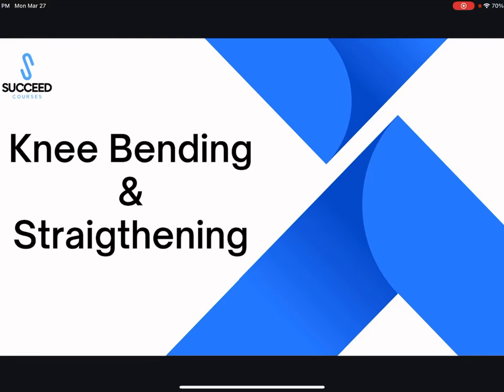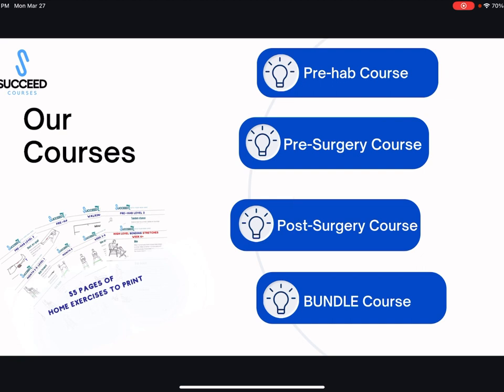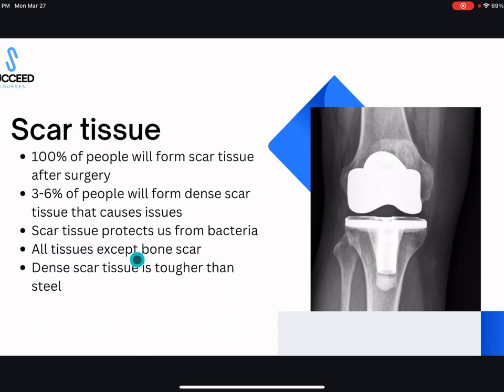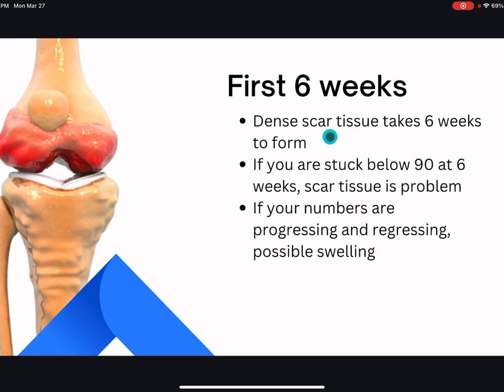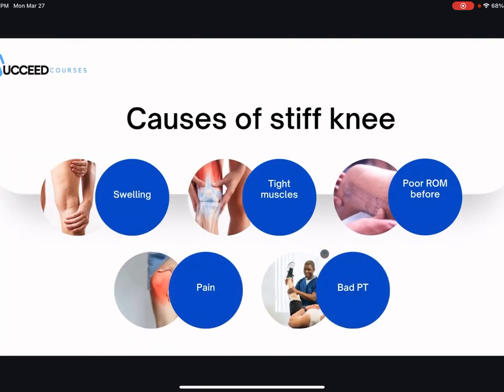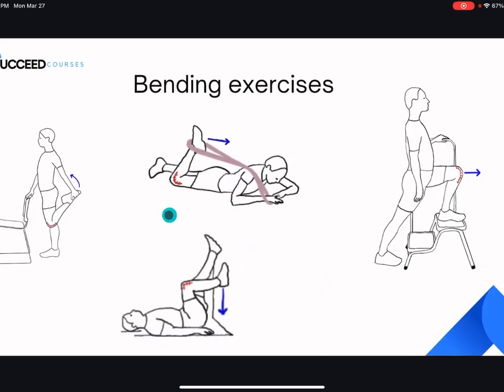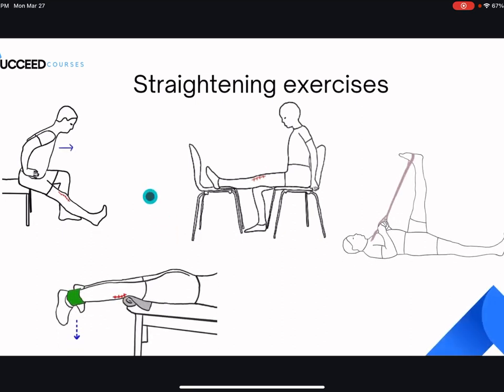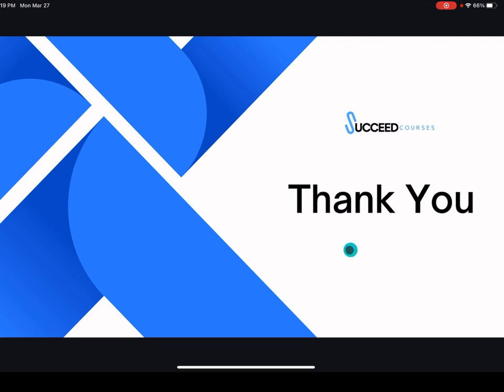Knee Bending & Straightening Presentation By Dr. Samantha Smith: Total Knee Replacement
to learn more detailed information about knee replacements. I also offer phone consultations if you need specialized help for your specific case.

Knee Replacement Course: AVAILABLE NOW!!

Please join my Facebook group “Succeed with Your New Knee”. This is a support group for those who are going through this surgery. I answer questions daily to help provide more evidence based information and guide you throughout your journey. I also host monthly LIVE videos in the group.

Please note this video should not be substituted for medical advice. Always consult your doctor.